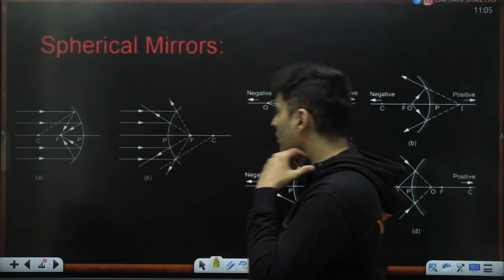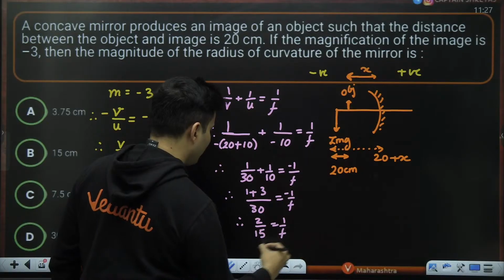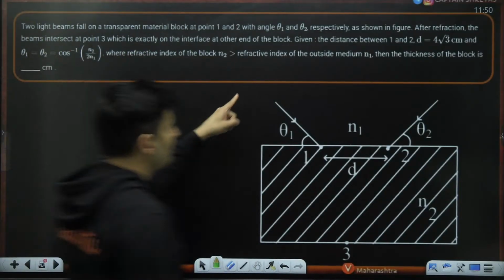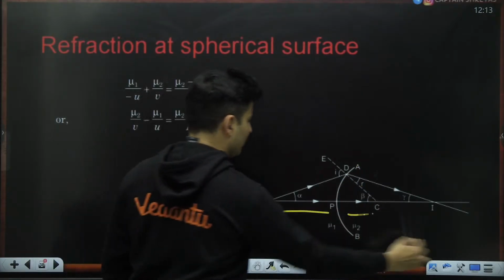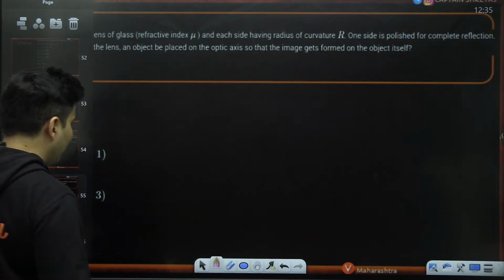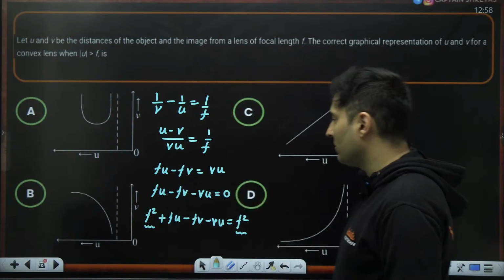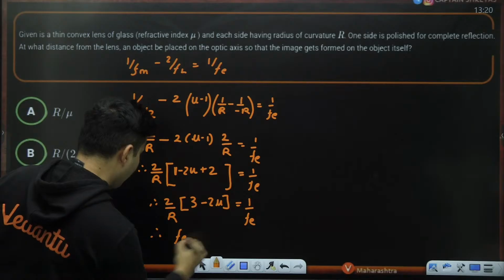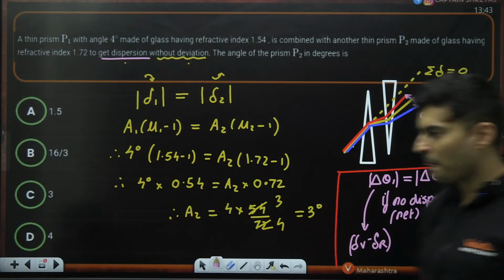Ray optics | JEE Mains 2025 Concept + Trending PYQs 📈 NTA Revenge April attempt | Shreyas Sir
🚀 Welcome, Future Engineers! 🏆🔧 Your JEE journey starts now! With expert guidance, top-notch study materials, and the best test series, Vedantu is here to help you achieve your IIT/NIT dream! 🌟